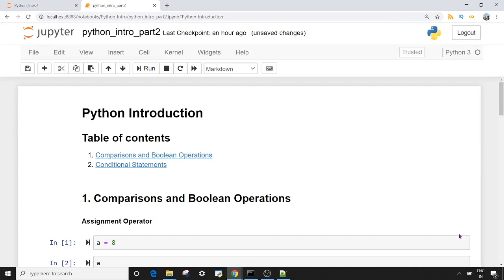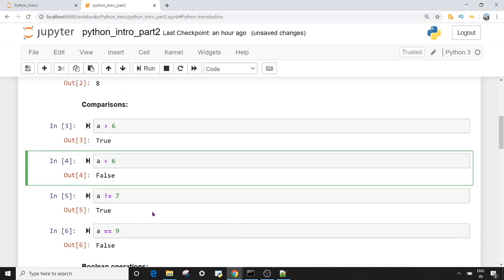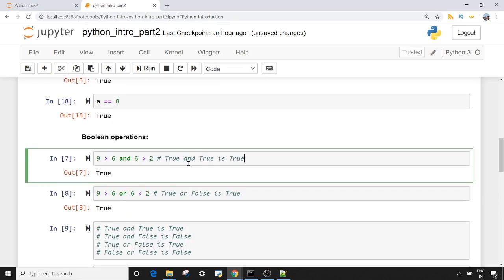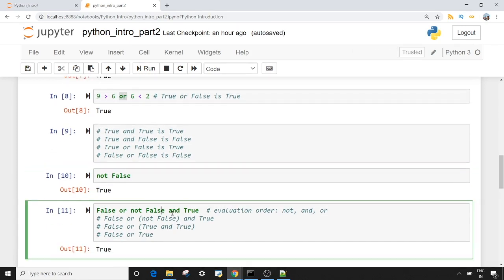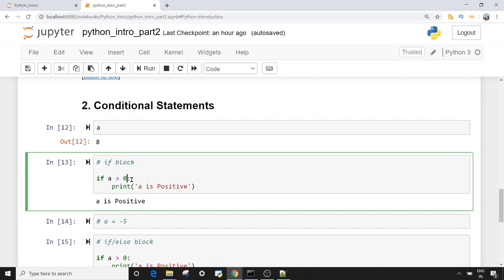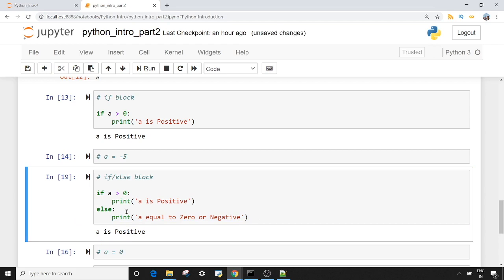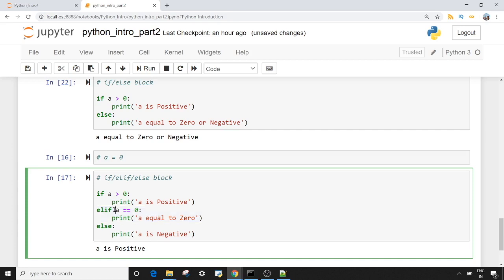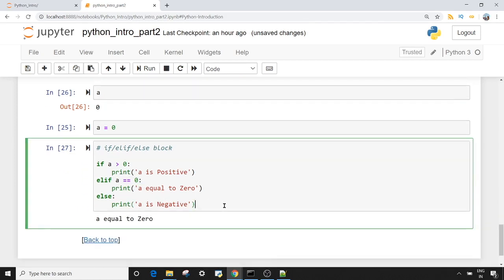Python Introduction, Part 2 : Comparisons & Boolean Operations,Conditional Statements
Hello everyone,

In this session on python introduction we are discussing following topics:
(1) Comparisons & Boolean Operations